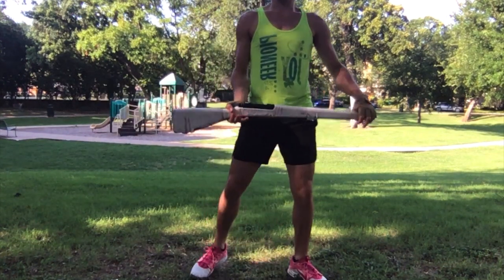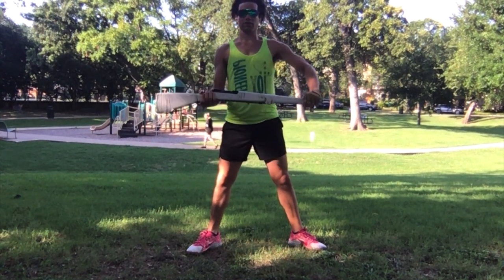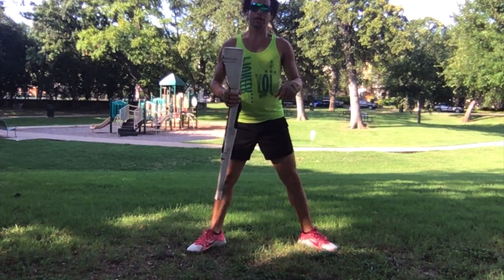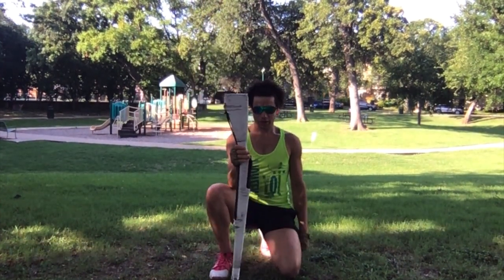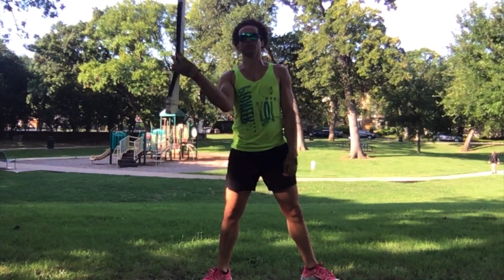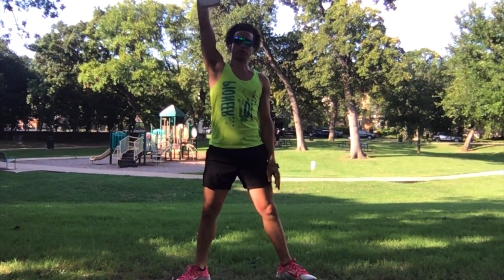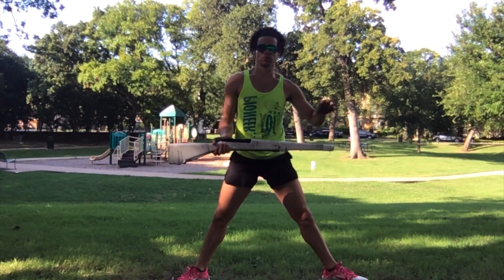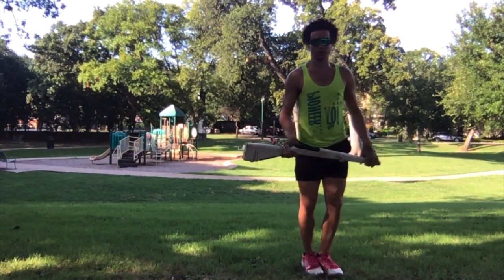Rifle Warm Up - Part 3a (Left Side Twists, Spins, Flourishes, Back Hands)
This reviews the first part of the third part of the rifle warm up. Video is mirrored for your convenience, so do not try to flip it or learn the opposite side.